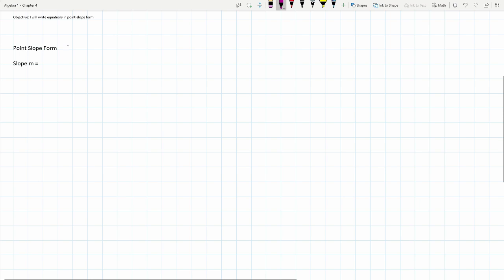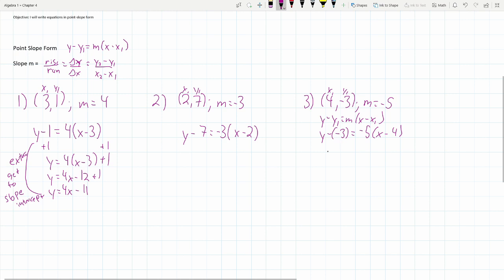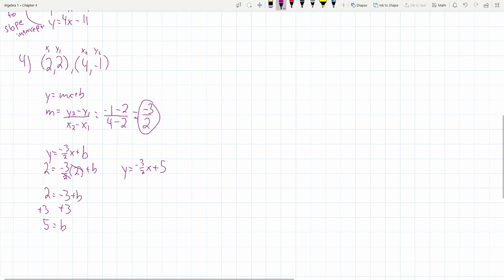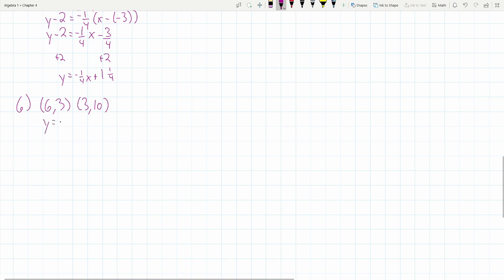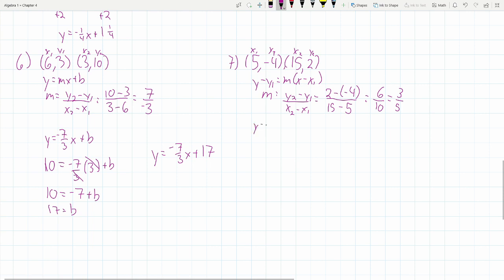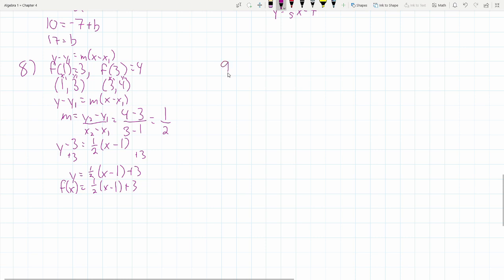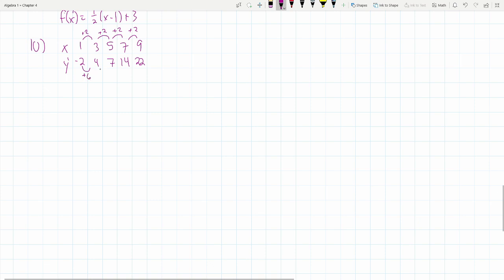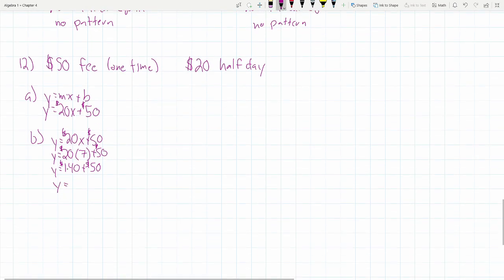Sandpoint High School 4-2 Lesson